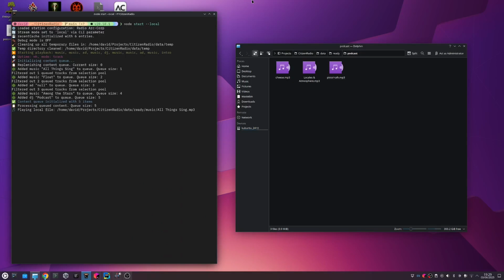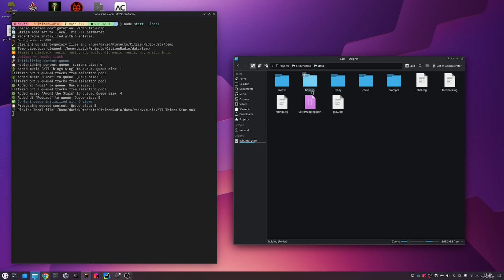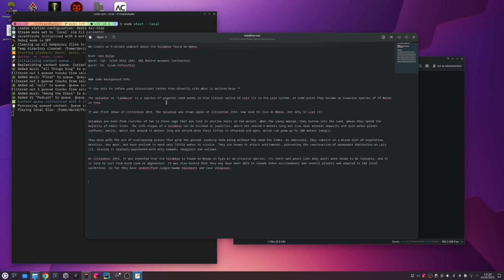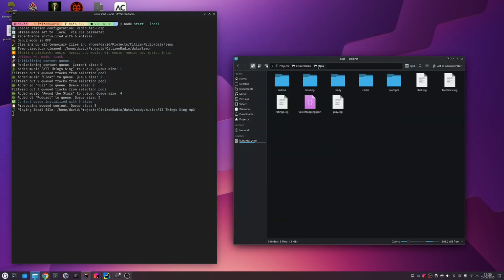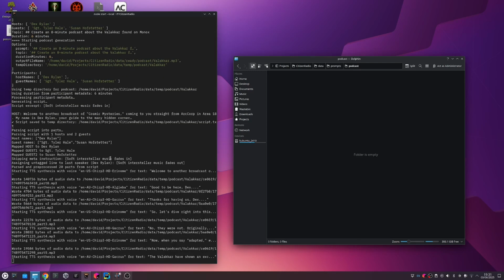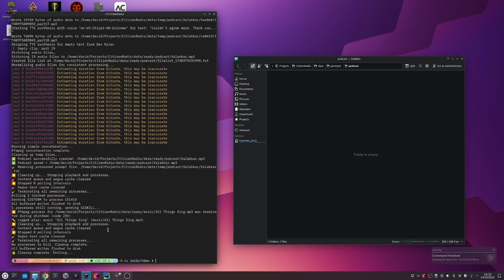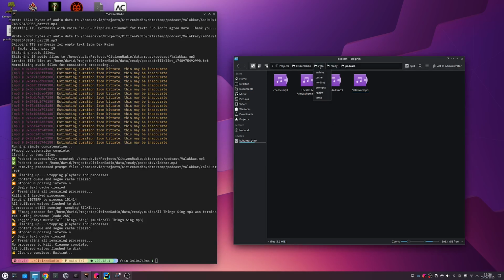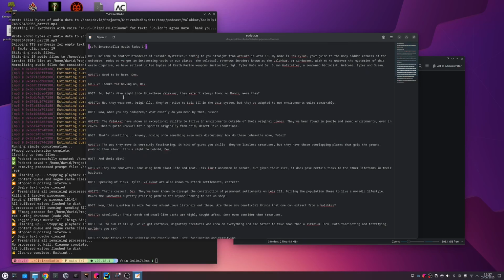Citizen Radio - On-the-fly podcast generation for live streams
This is a demo of using the AI generation feature of Citizen Radio, so new events can be responded to mid stream.